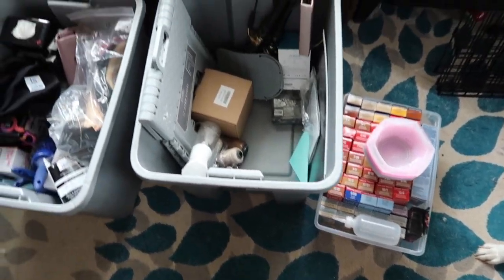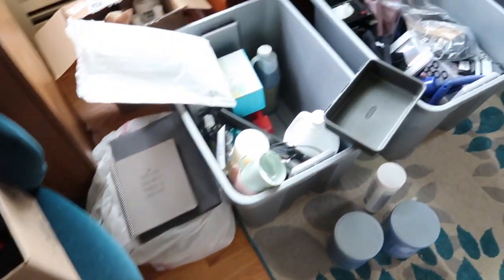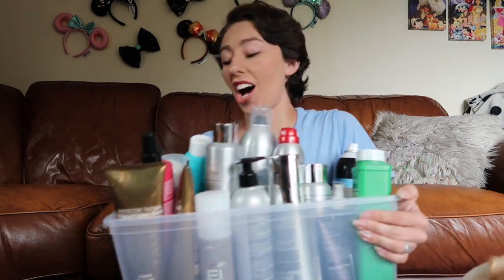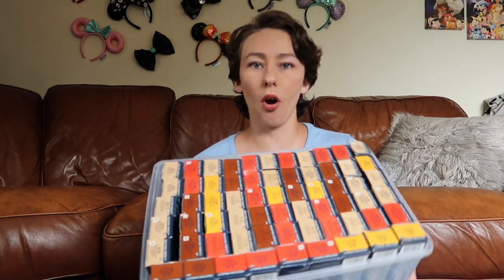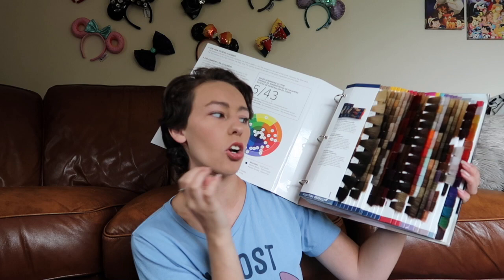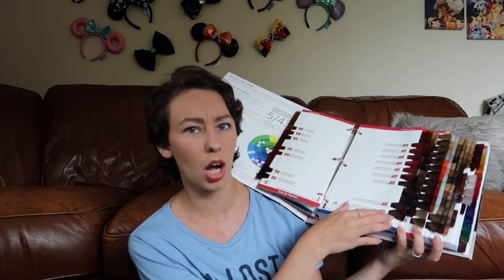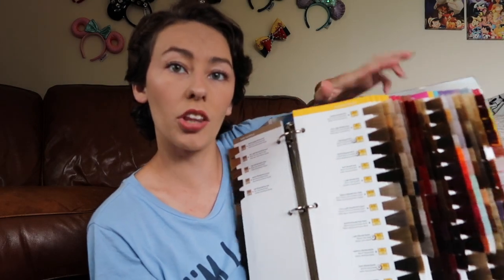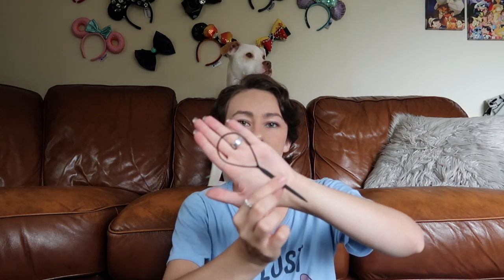SALON SUITE HAUL! BIG ANNOUNCEMENT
Hey Guys!!! Today i have the biggest announcement i've made yet!!!
Im opening a Salon!

This is the beginning of a whole new chapter in my life and i am so excited to share it with you!!
If you have any questions about the process or any videos you would be interested in seeing please let me know bellow in the comments!